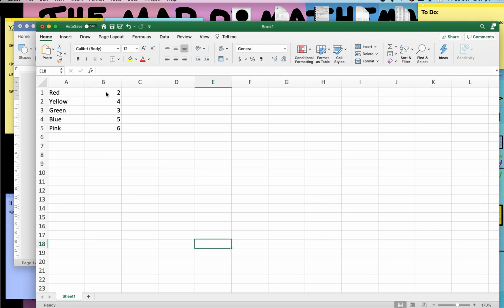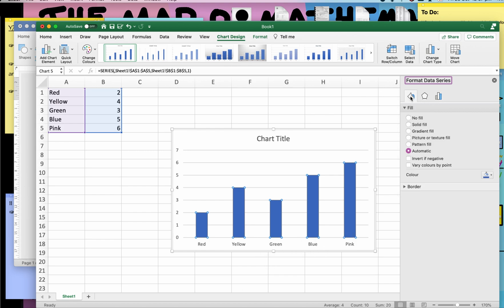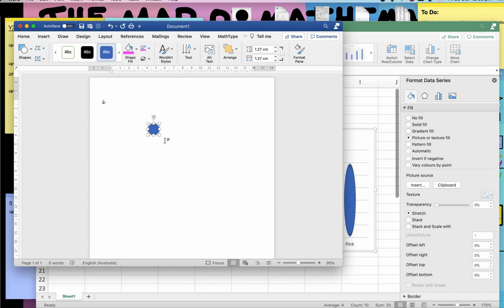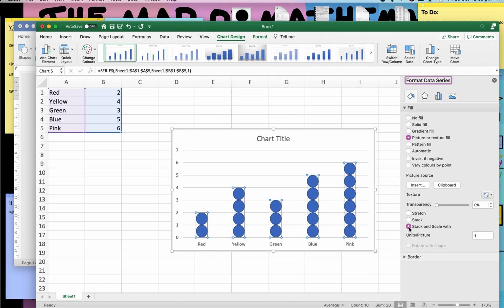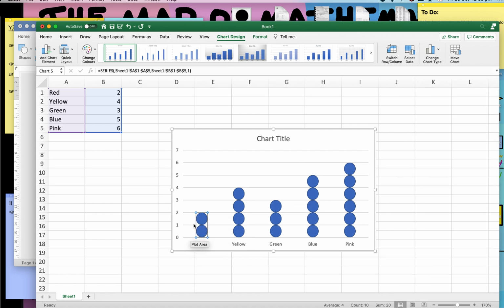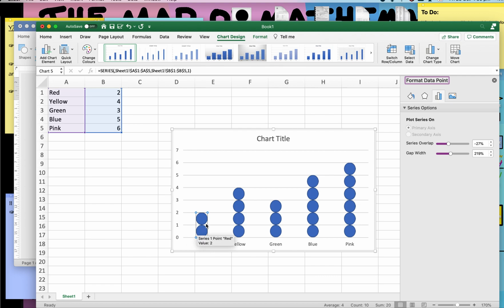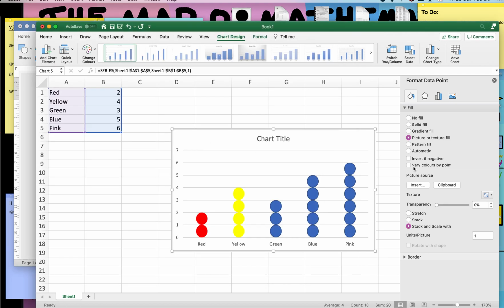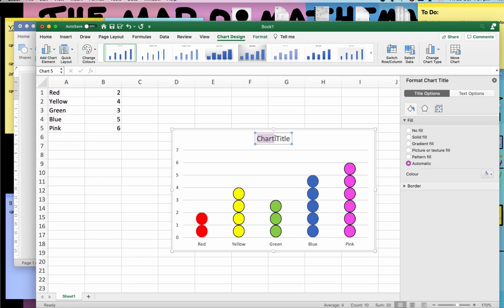How to Create a Dot Plot in Excel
Step by step instructions for students
00:00 Add data
00:27 Make Bar graph
00:43 Edit series to make dots
01:07 How to make the dots
01:45 Making the dots represent 1 item
02:43 Getting Fancy - Making each column of dots a different colour.